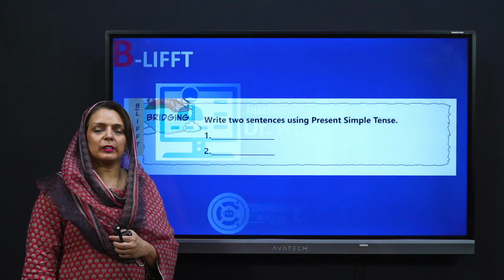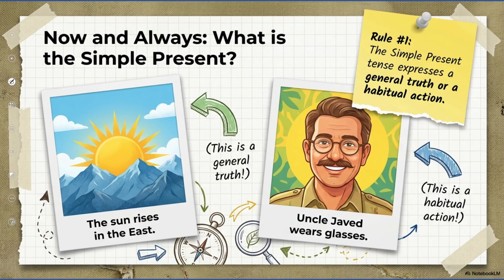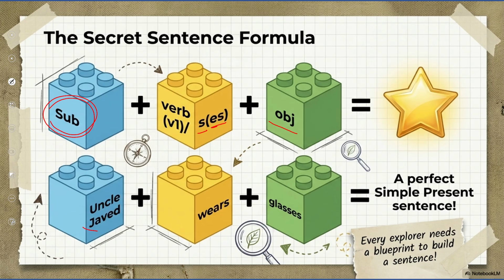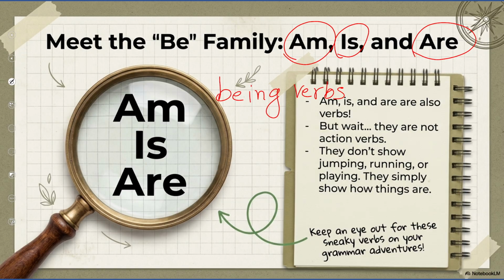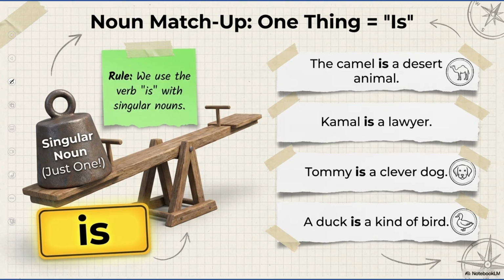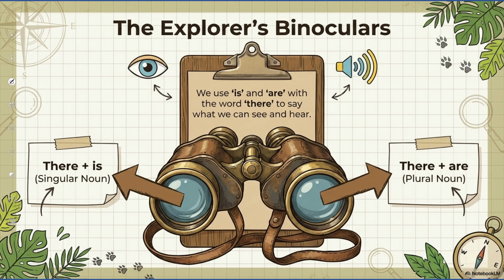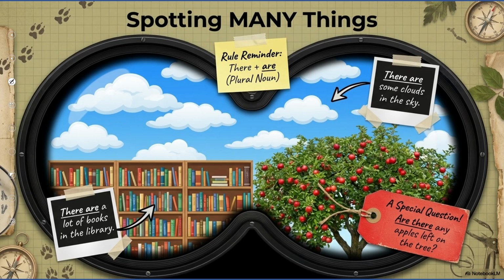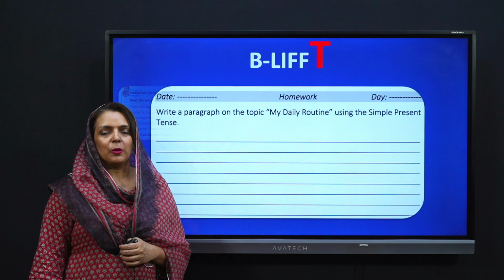EdTech English 5 Unit 6 B LIFFT 49